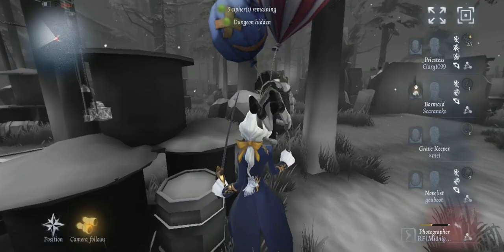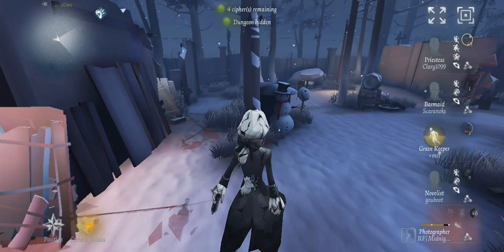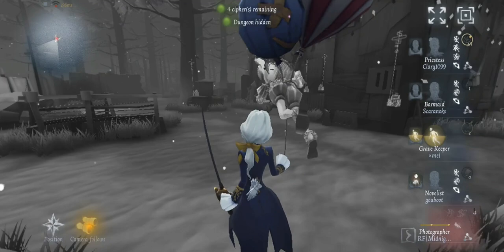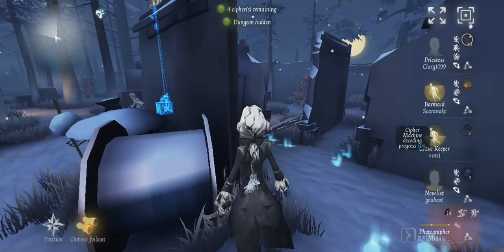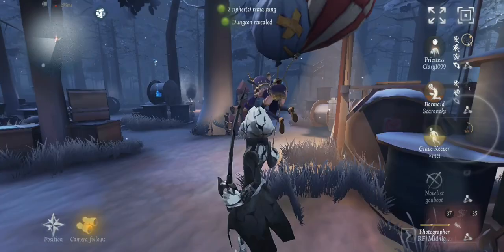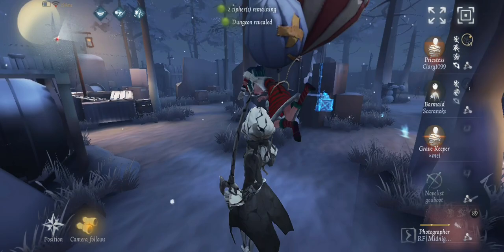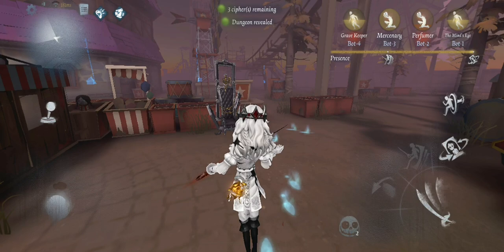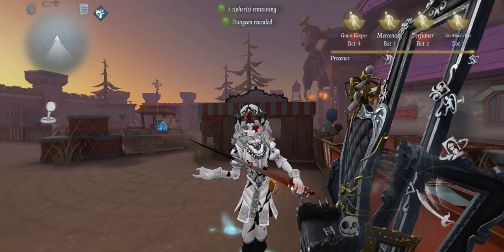THE SECRET TO GET MORE TERROR SHOCKS - JOSEPH ACADEMY SPECIAL CLASS 2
Hi hi mes chéris! ♥️

I really appreciate all of you, thank you for being here and supporting me all the way!

Midnight